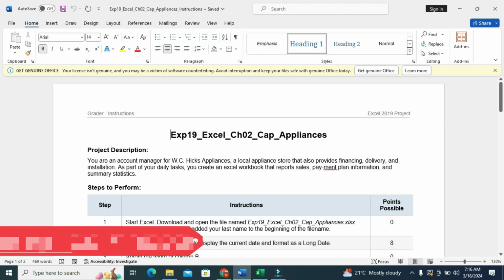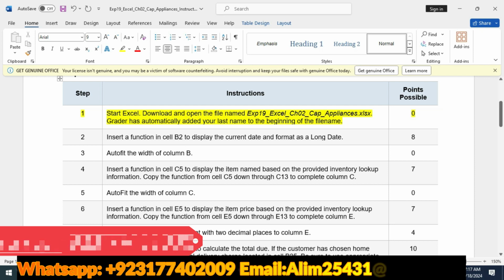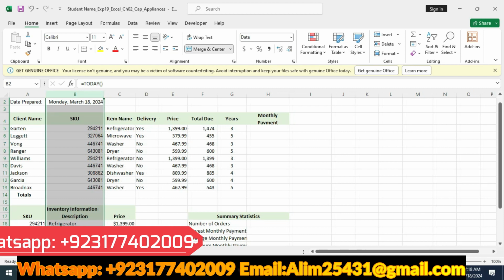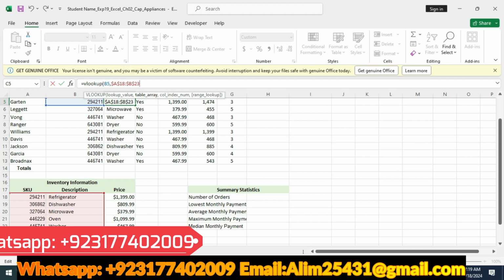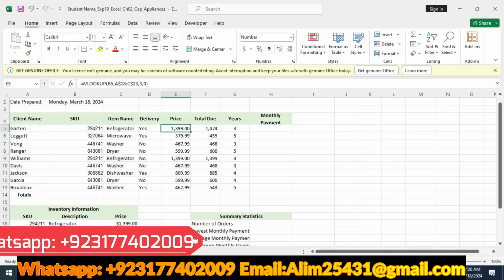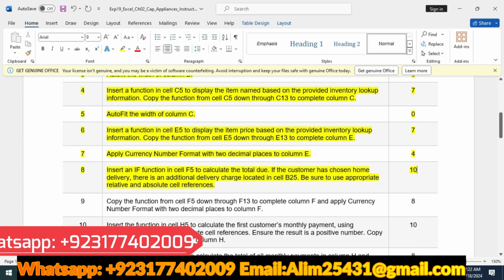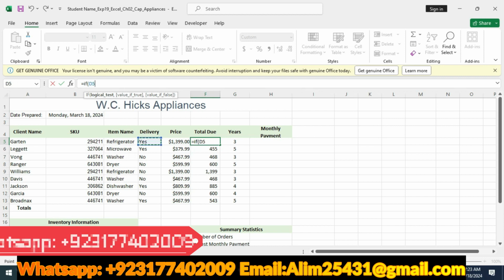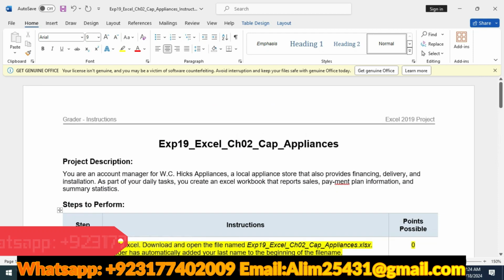Exp19_Excel_Ch02_Cap_Appliances | Excel Chapter 2 Appliances Complete Solution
Project Description:
You are an account manager for W.C. Hicks Appliances, a local appliance store that also provides financing, delivery, and installation. As part of your daily tasks, you create an excel workbook that reports sales, pay-ment plan information, and summary statistics.

Start Excel. Download and open the file named Exp19_Excel_Ch02_Cap_Appliances.xlsx. Grader has automatically added your last name to the beginning of the filename.
Insert a function in cell B2 to display the current date and format as a Long Date.
Autofit the width of column B.
Insert a function in cell C5 to display the item named based on the provided inventory lookup information. Copy the function from cell C5 down through C13 to complete column C.
AutoFit the width of column C.
Insert a function in cell E5 to display the item price based on the provided inventory lookup information. Copy the function from cell E5 down through E13 to complete column E.
Apply Currency Number Format with two decimal places to column E.
Insert an IF function in cell F5 to calculate the total due. If the customer has chosen home delivery, there is an additional delivery charge located in cell B25. Be sure to use appropriate relative and absolute cell references.
Copy the function from cell F5 down through F13 to complete column F and apply Currency Number Format with two decimal places to column F.
Insert the function in cell H5 to calculate the first customer’s monthly payment, using appropriate relative and absolute cell references. Ensure the result is a positive number. Copy the formula down to complete column H.
Insert a function in cell H14 to calculate the total of all monthly payments in column H and apply Currency Number Format with two decimal places to column H.
Insert a function in cell H18 to calculate the total number of orders based on entries in column A.
Insert a function in cell H19 to calculate the lowest monthly payment in column H.
Insert a function in cell H20 to calculate the average monthly payment in column H.
Insert a function in cell H21 to calculate the highest monthly payment in column H.
Insert a function in cell H22 to calculate the median monthly payment in column H.
Apply Currency Number Format with two decimal places to the range H19:H22.
Insert a footer with your name on the left side, the sheet name in the center, and the file name on the right side.